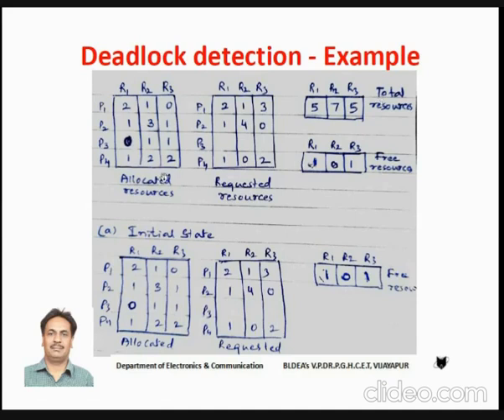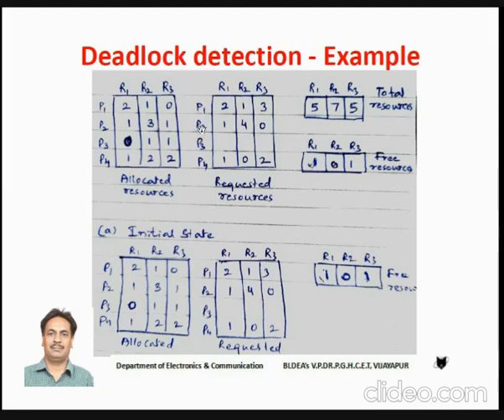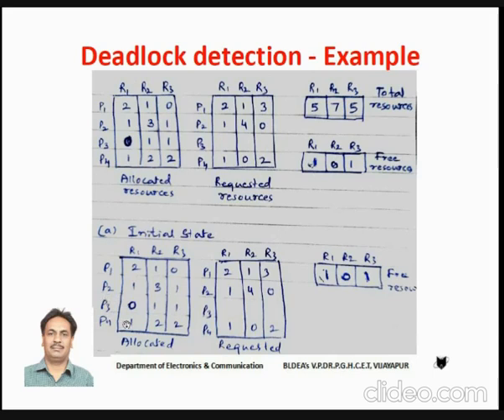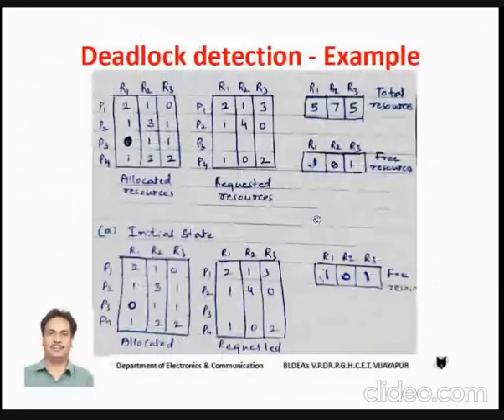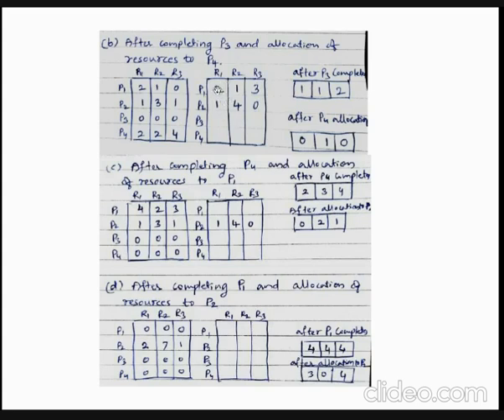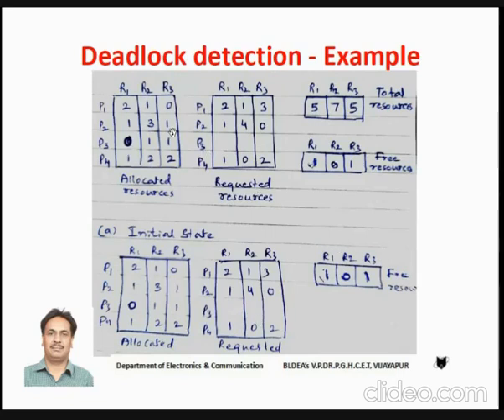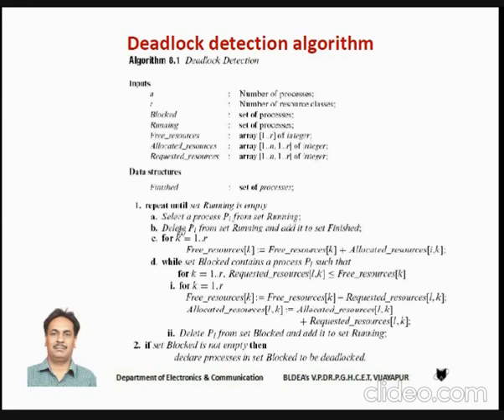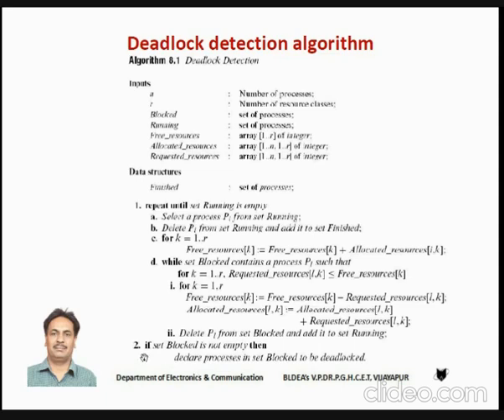Deadlock Detection - (Module 5 Lecture 5)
Deadlock Detection Algorithm